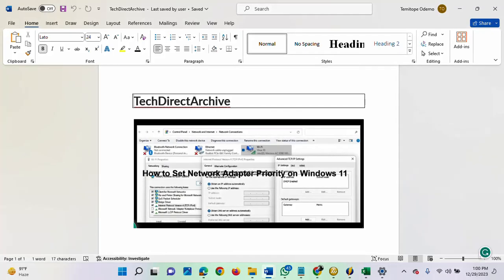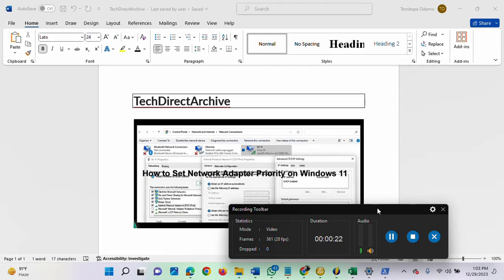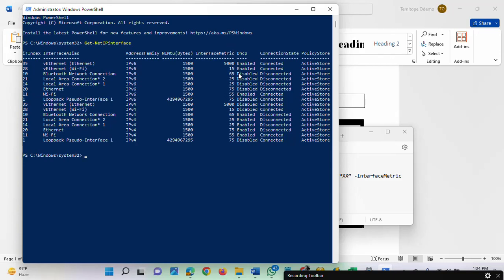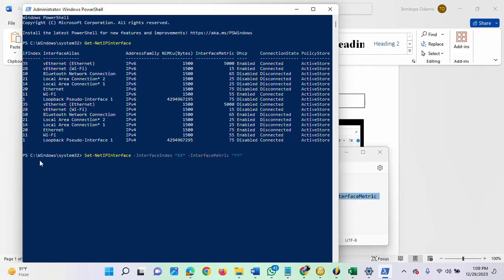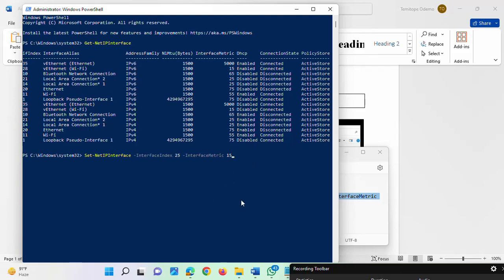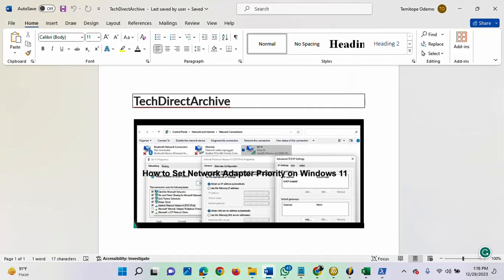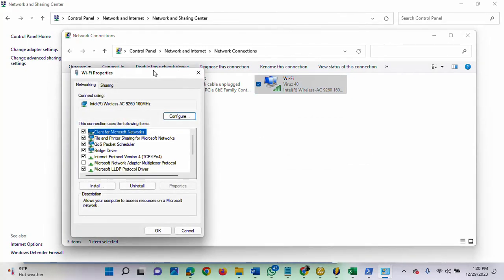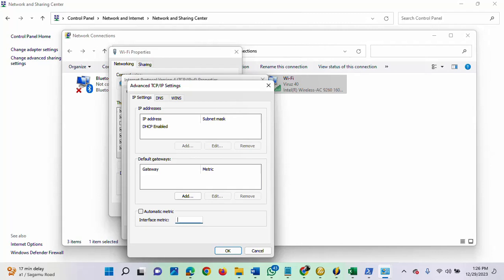How to Set Network Adapter Priority on Windows 11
Sometimes, your Wi-Fi connection may be having issues and you want to use another Wi-Fi connection or ethernet connection. So you may decide to set the network adapter priority yourself.

In this video, you will learn how to set Network Adapter Priority on Windows 11. Here is the link to the original blog post